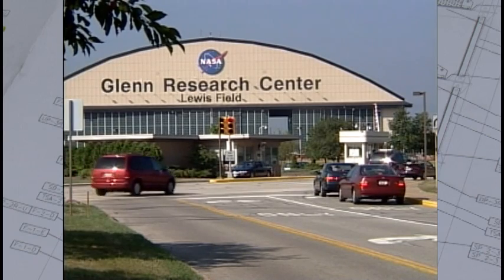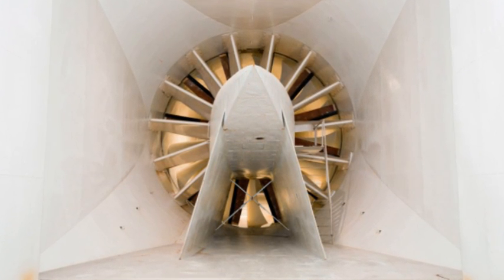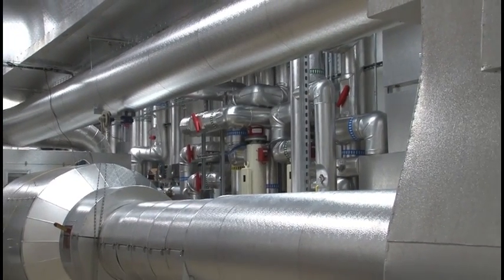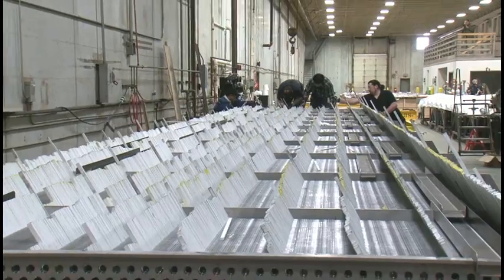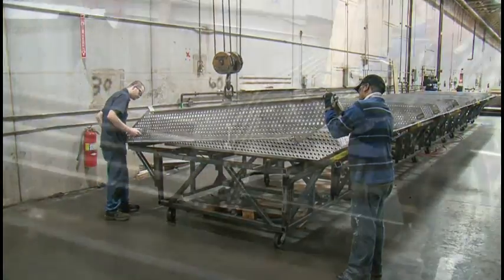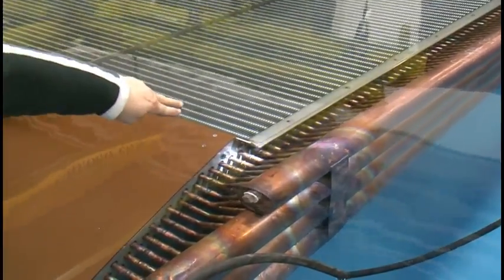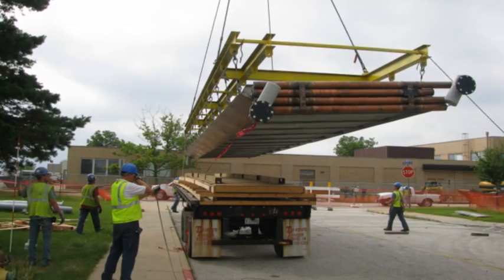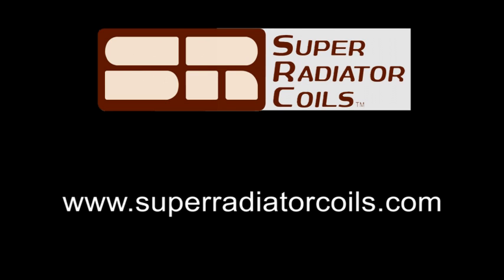Helping NASA Make Flying More Safe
Super Radiator Coils teamed up with Jacobs Technology and NASA to design and build six large coil modules that were 17,000 pound cooling coils for NASA's Icing Research Tunnel in Ohio. Watch this video for more details and to see how it all came together.